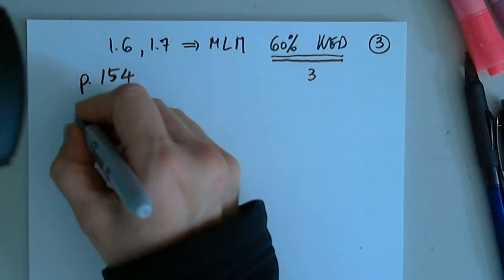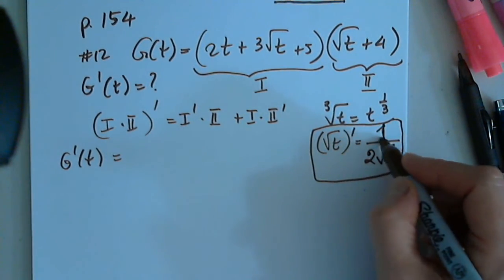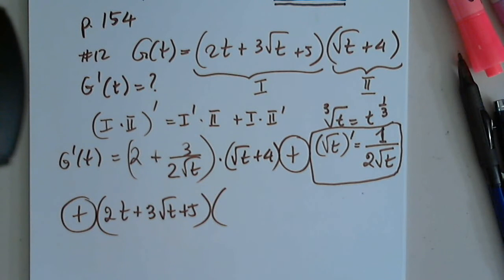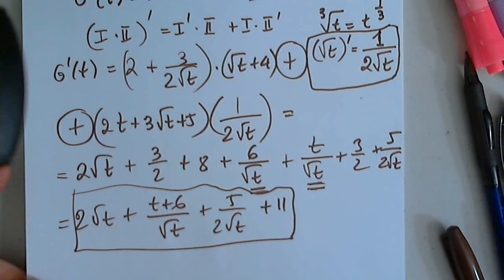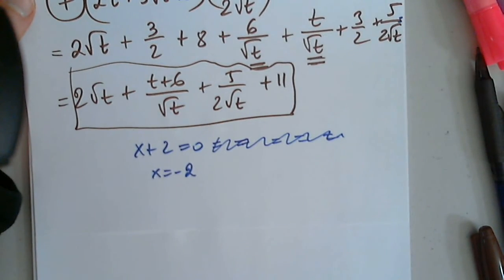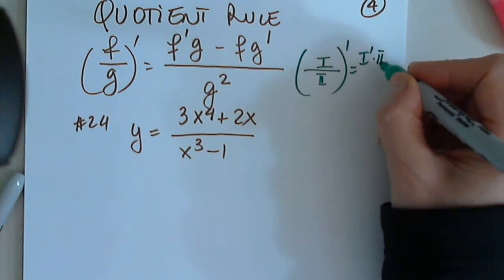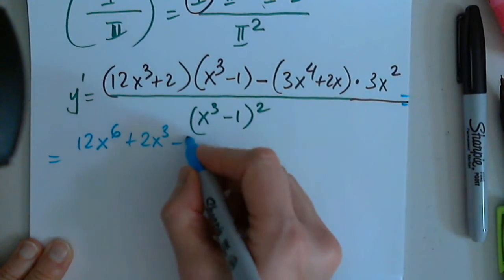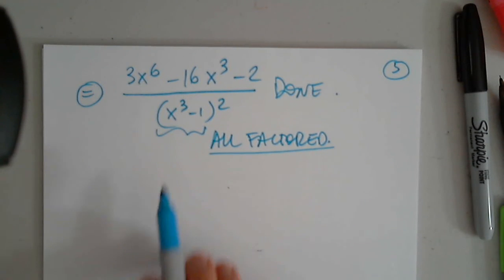MAT 230 1.6 - 1.7 PART 2 MARCH 1